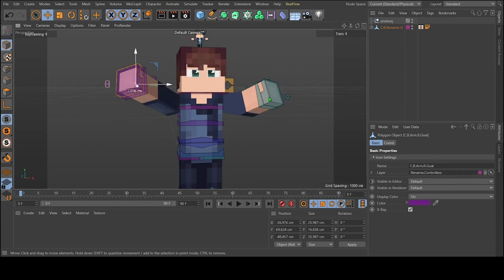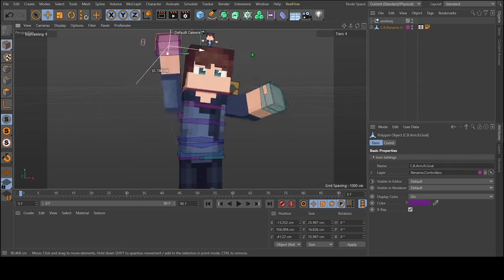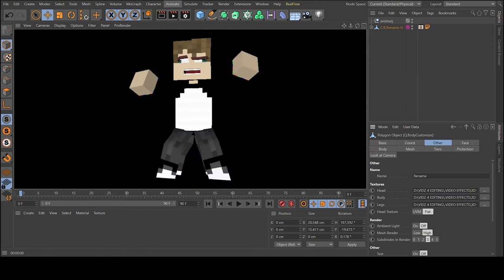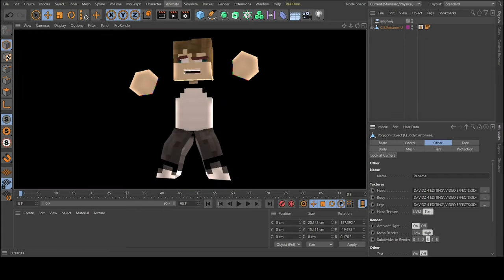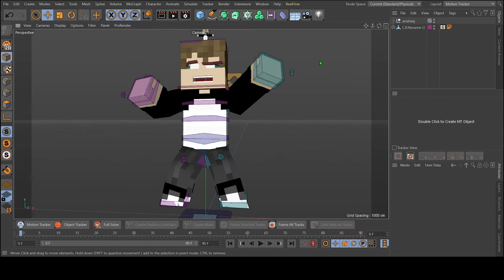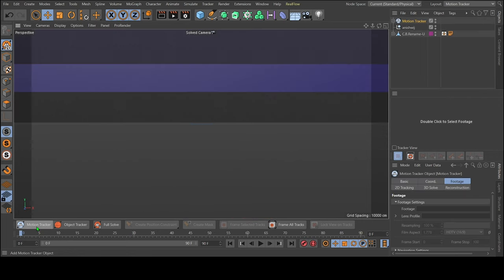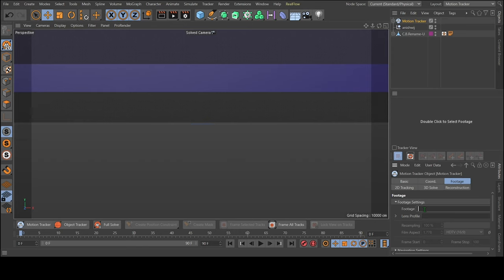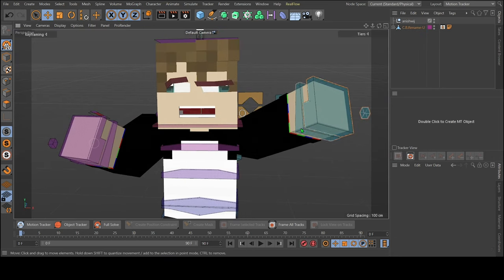Rec Room VFX Breakdown 2!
Character On Thumbnail Was Made By Ashulli!
Follow Ashulli On Instagram: @ashulline